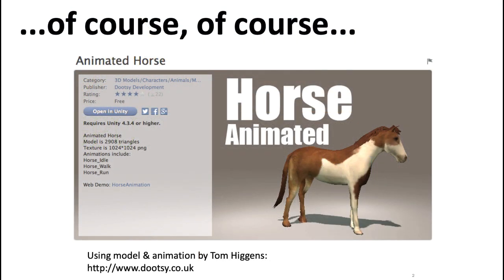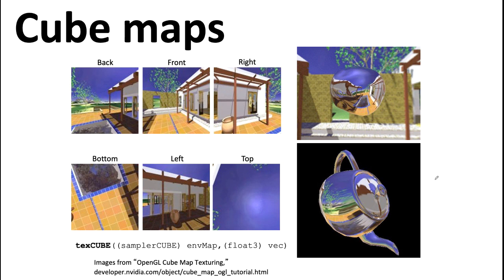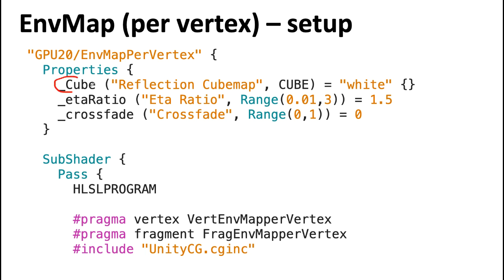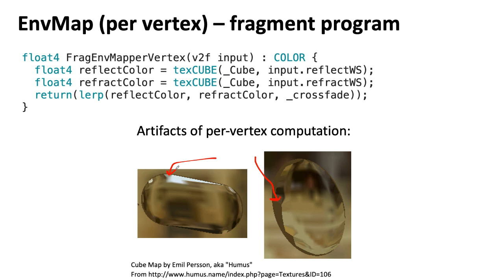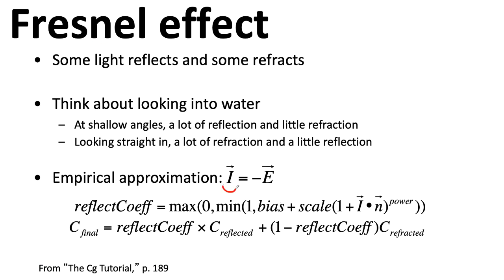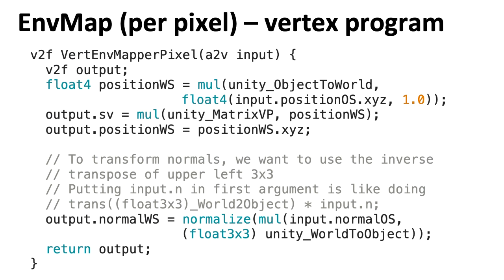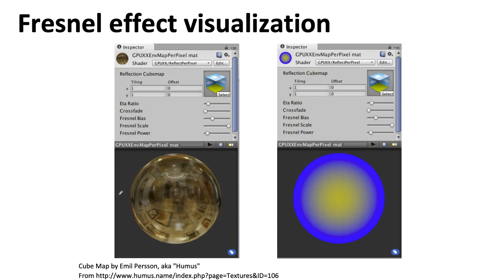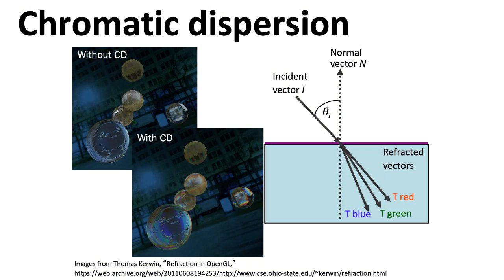GPU Lecture 25: Environment Mapping (GPU Programming for Video Games, 2020-2023, Georgia Tech)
This is the 25th lecture of the Summer 2020 offering of GPU Programming for Video Games at Georgia Tech. Tech ran all courses in a "distance learning" format this semester because of the Coronavirus. Since I was going to be recording these lectures anyway, I figured I'd stick them on youtube in case other folks find them useful. I also reused this lecture in later semesters.

0:00 Introduction
0:42 Demo
2:10 Vector notation
3:07 Reflection vector
3:30 Cube maps
5:15 St. Peter's Basilica
5:41 Refraction vector
6:55 Indices of refraction
7:40 Per-vertex setup
9:03 Per-vertex vertex shader
11:13 Per-vertex pixel shader
12:09 Per-vertex demo
14:42 Fresnel effect
16:46 Per-pixel setup
19:43 Per-pixel vertex shader
20:18 Per-pixel pixel shader
22:29 Per-pixel demo
27:35 Chromatic dispersion Normal vector